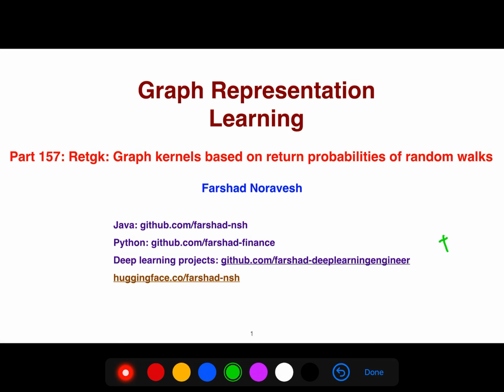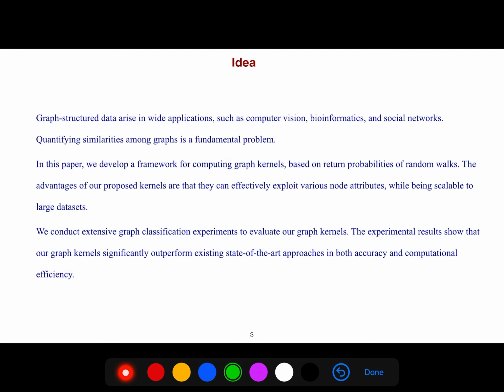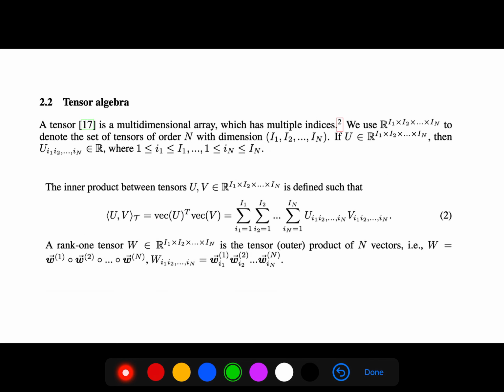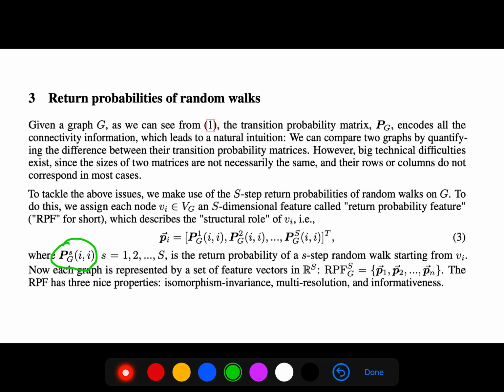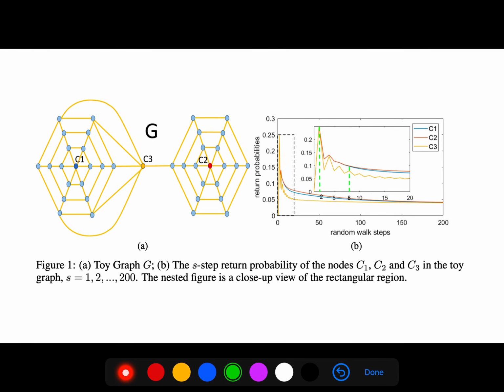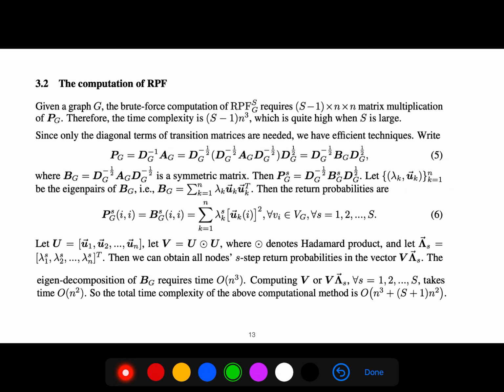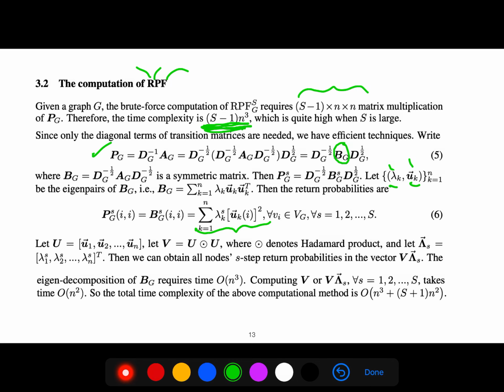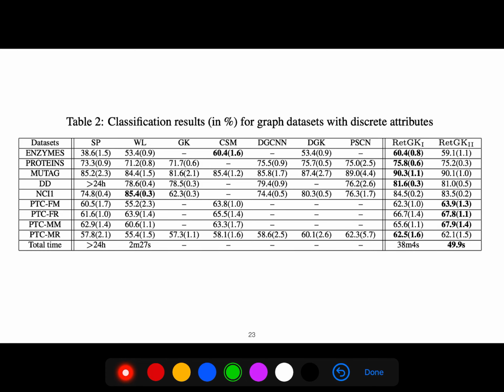Part157: Retgk:graph kernels based on return probability of random walks